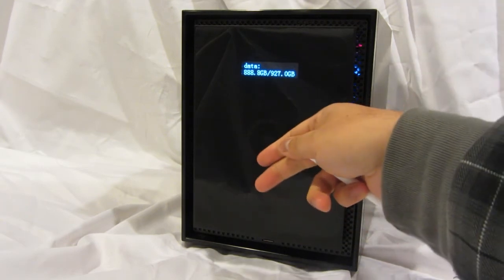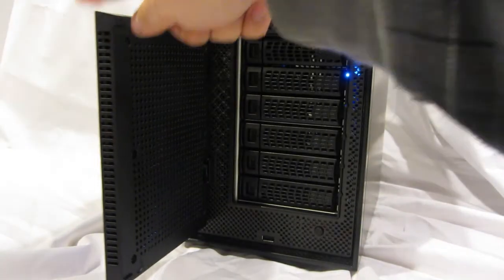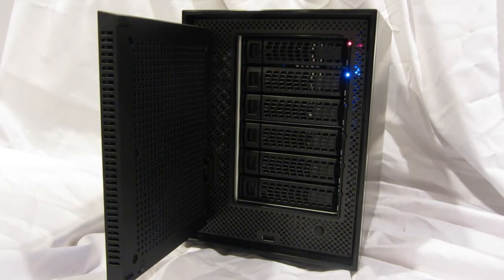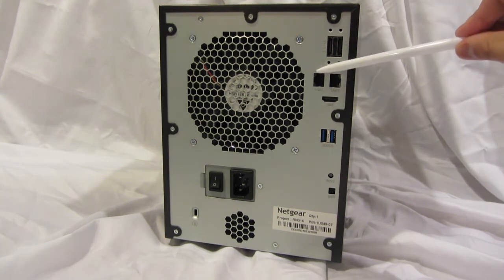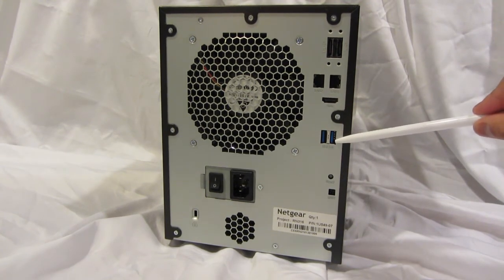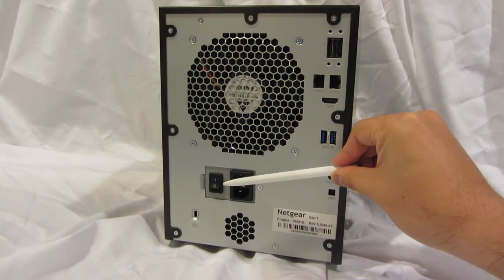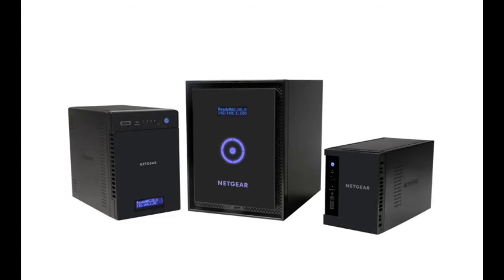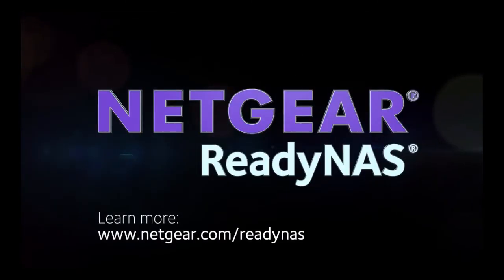Netgear ReadyNAS 2013 Storage Solutions: RN316 Overview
The new range of Netgear ReadyNAS has launched in March 2013, checkout the videos then head to dabs.com for the full range